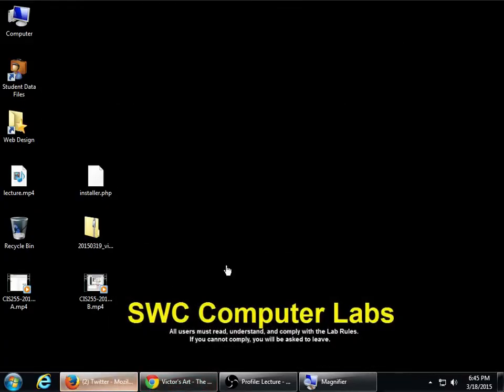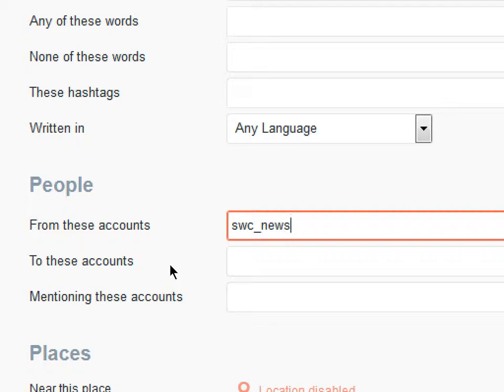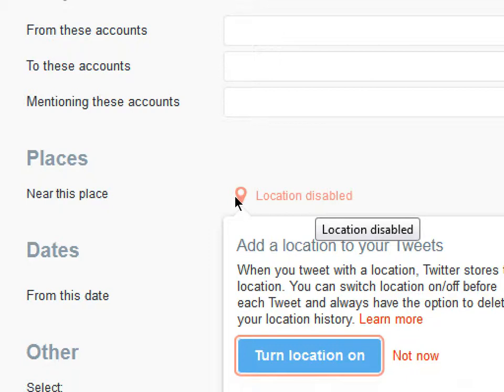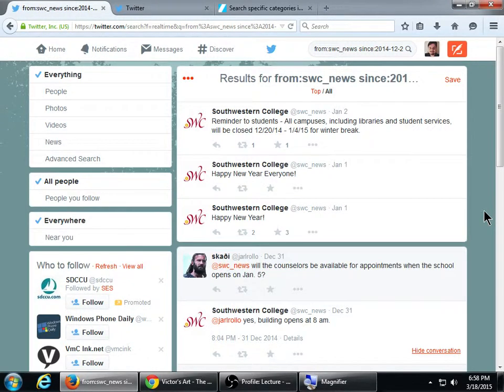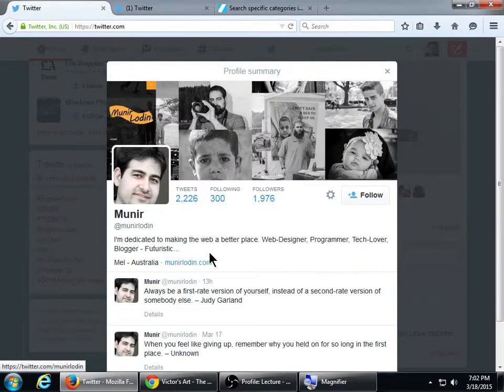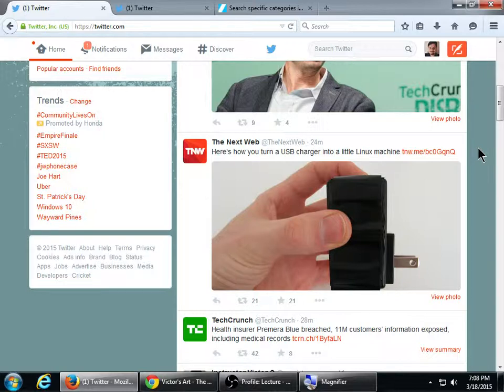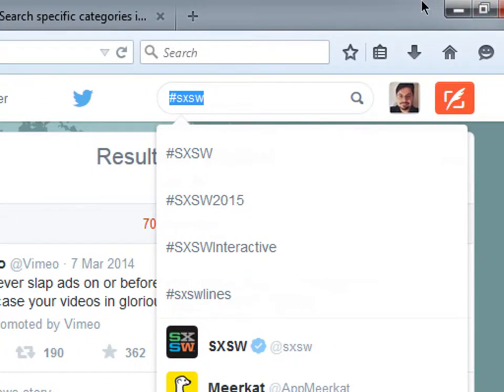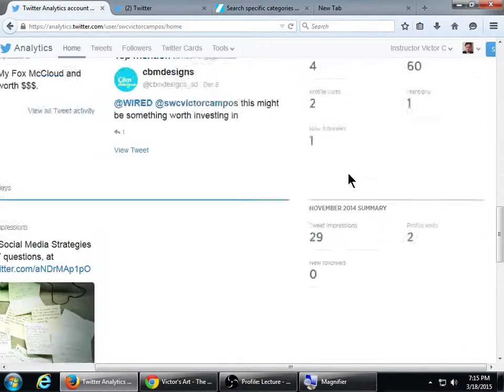CIS255 2015-03-18 C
More tactics for getting Twitter followers:
Advanced Search; Interact with people interacting; Search hashtags.
Getting some Twitter Analytics.